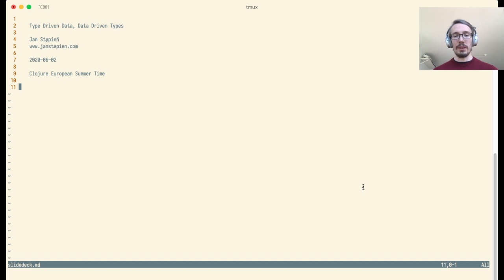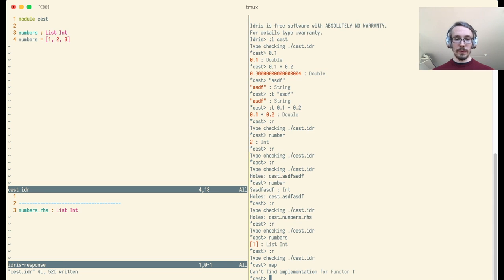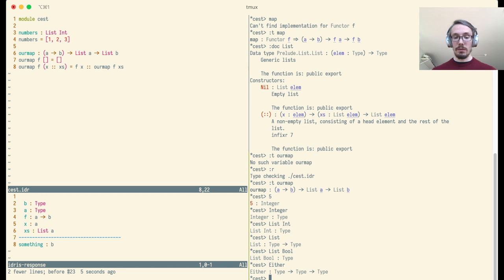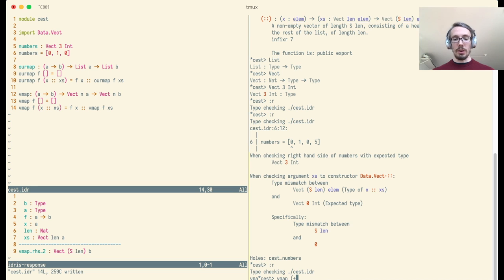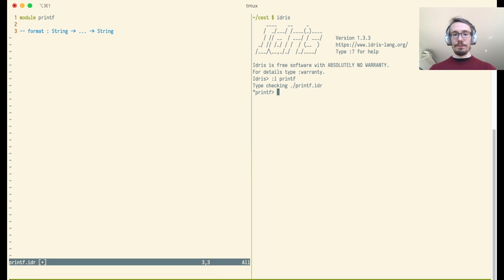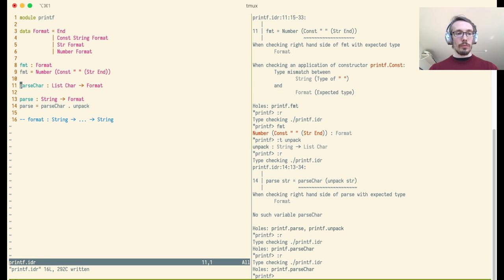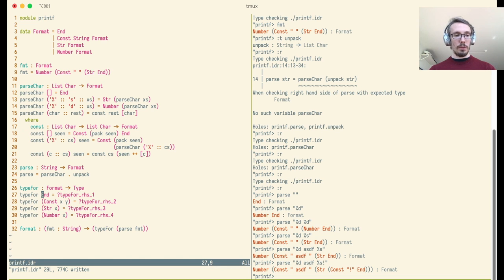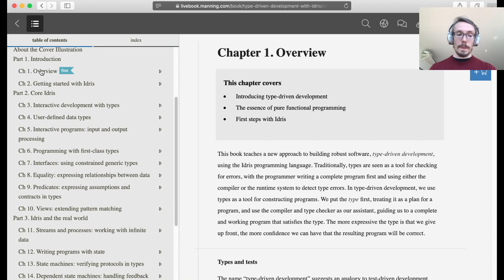Clojure European Summer Time - Type Driven Data, Data Driven Types, by Jan Stępień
This video is part of the first CEST (Clojure European Summer Time) meetup on 2 June 2020.

Abstract:

Data-driven programming and short feedback loops are key to Clojure developers. In this talk we’ll learn about something entirely different, yet oddly similar: Idris and its first class types. We’ll see how the languages and its interactive environment allow types to drive our implementation and our data to drive our types.